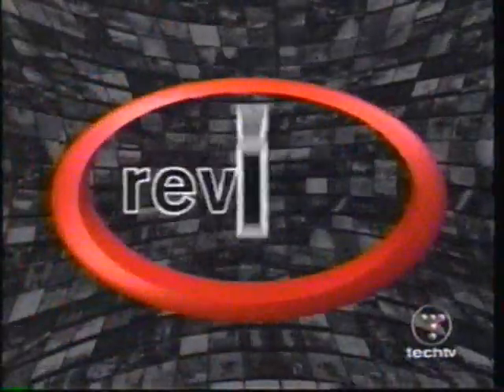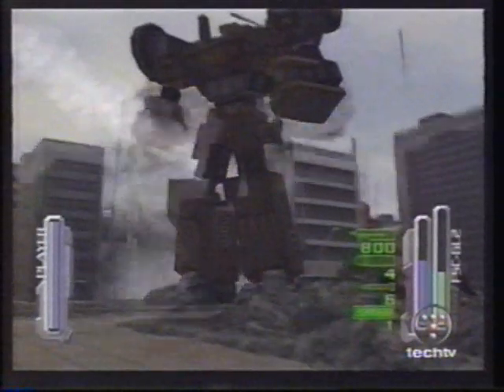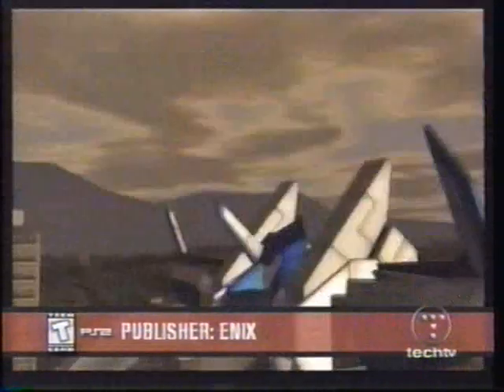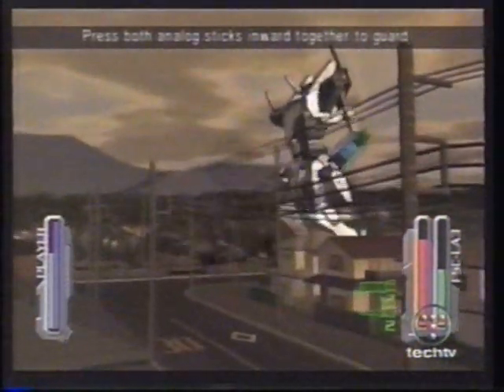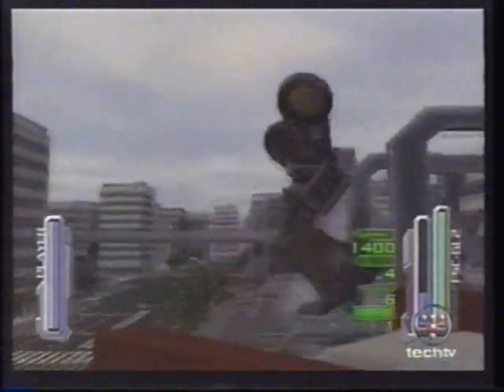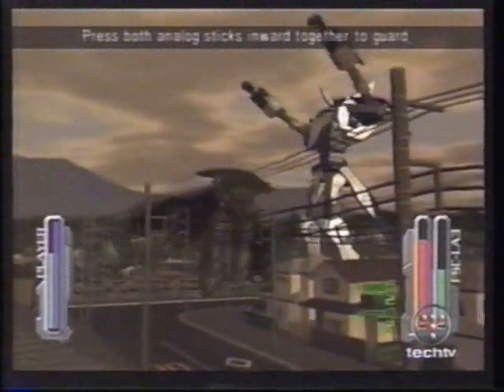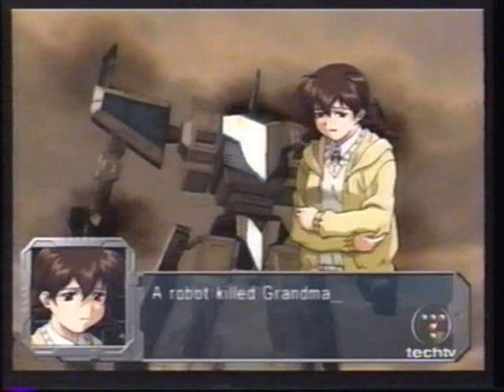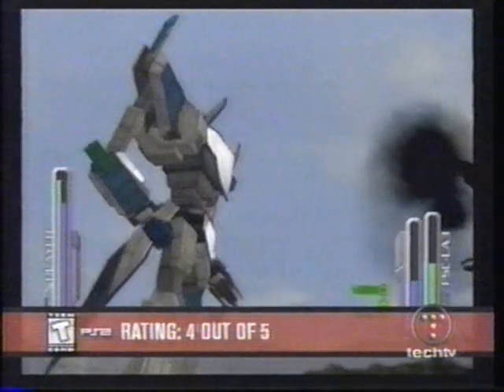xplay review of robot alchemic drive